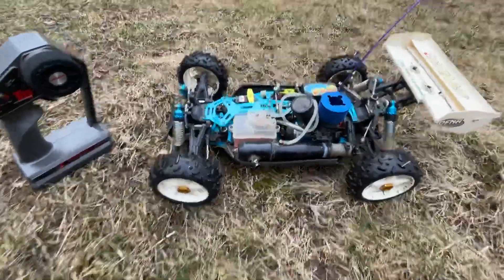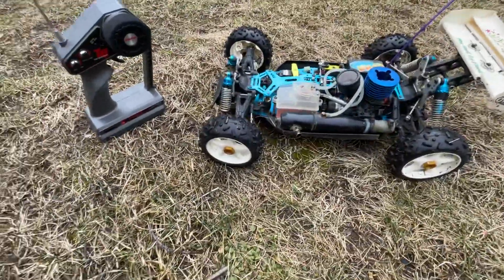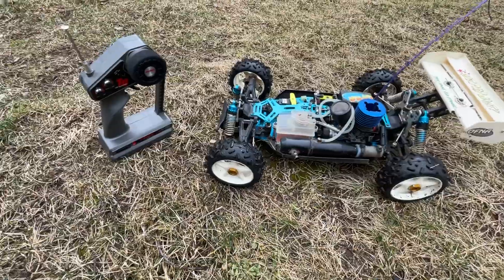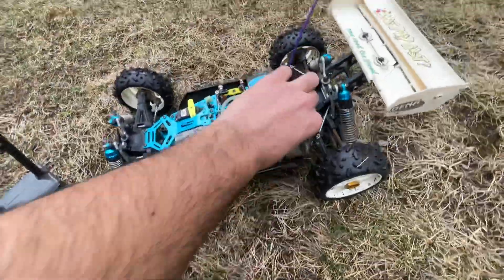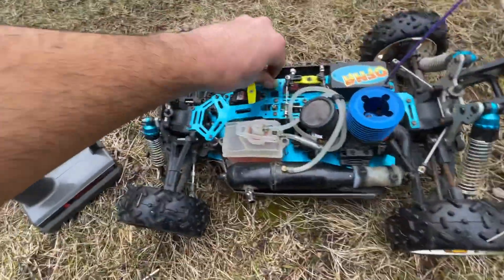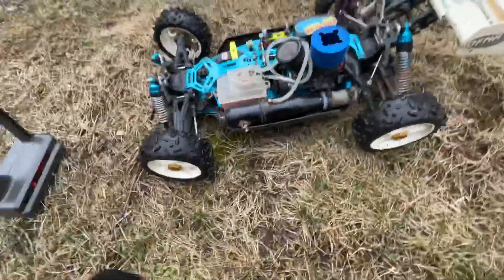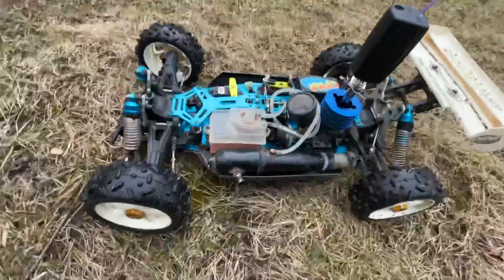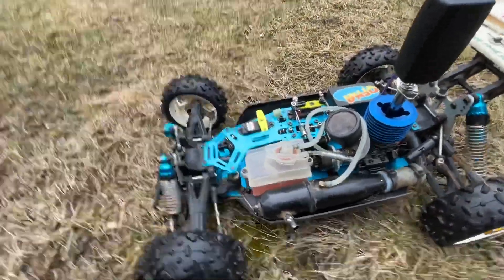Ofna nitro buggy